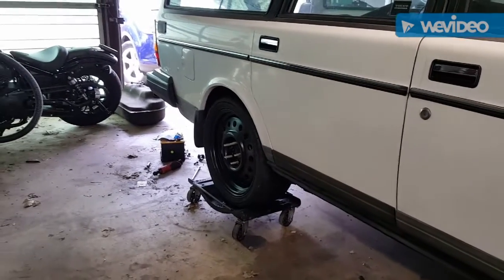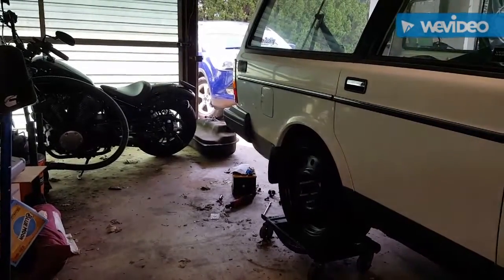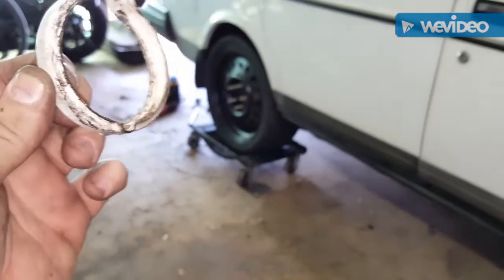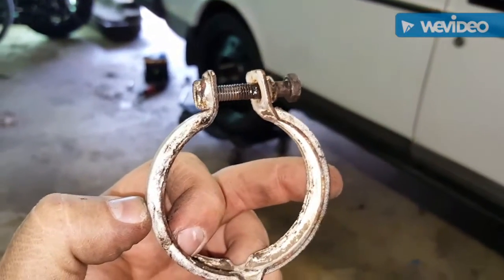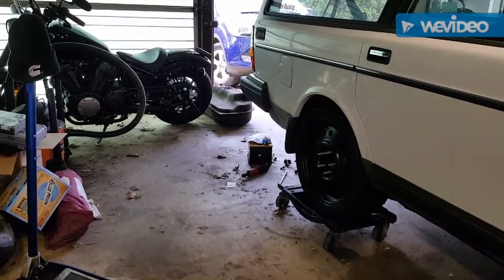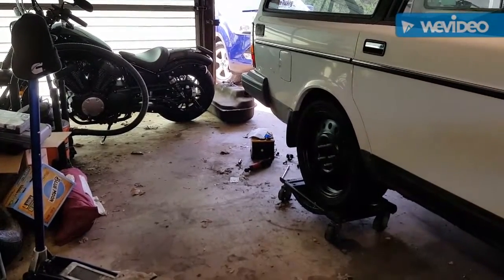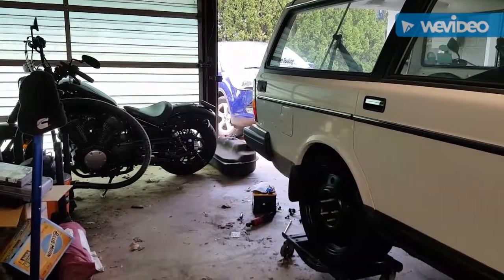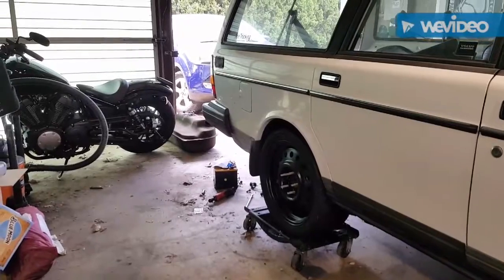5-8-16 Volvo Update Not Much Spooky Ghost